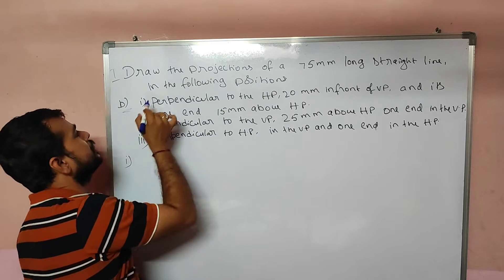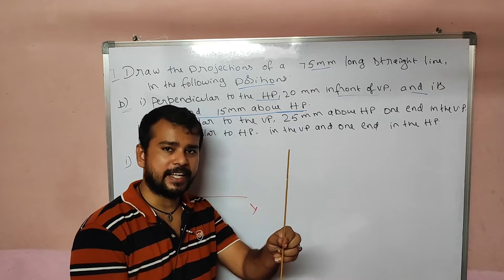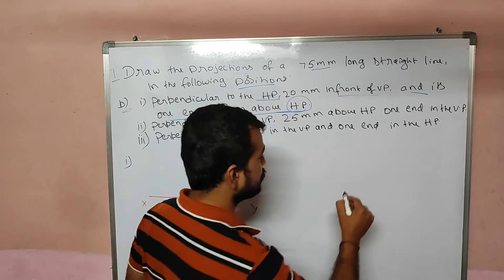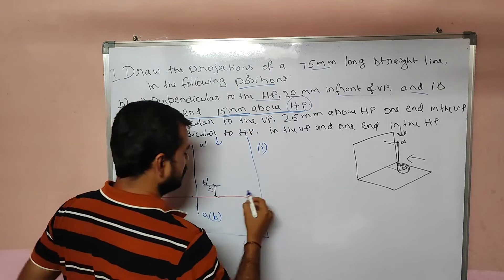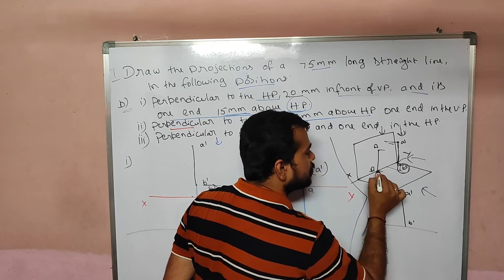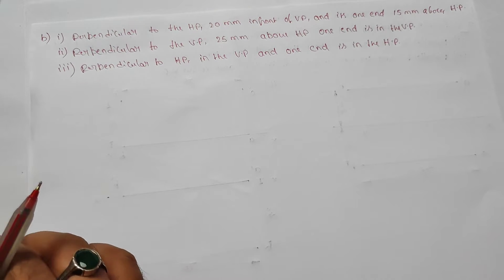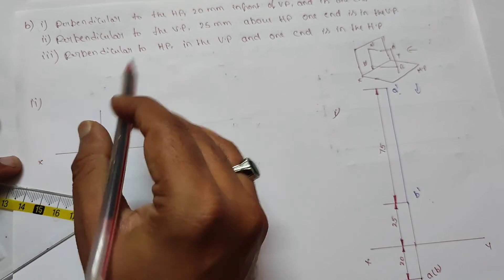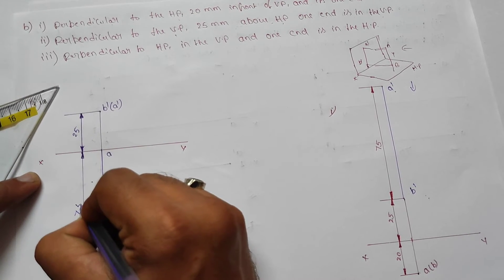Projection Of Straight Lines Problems| Line Perpendicular To Planes | Engineering Drawing In Telugu